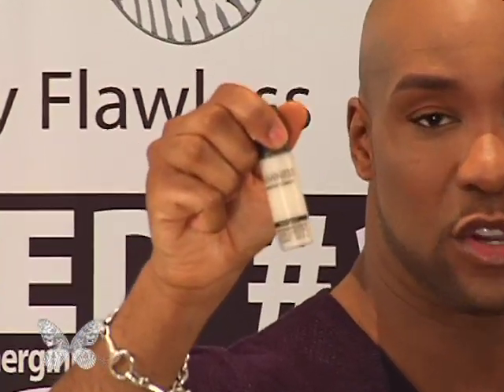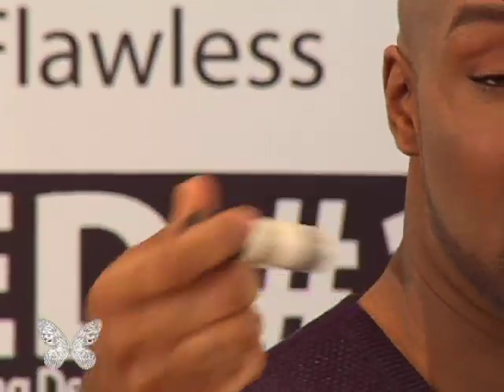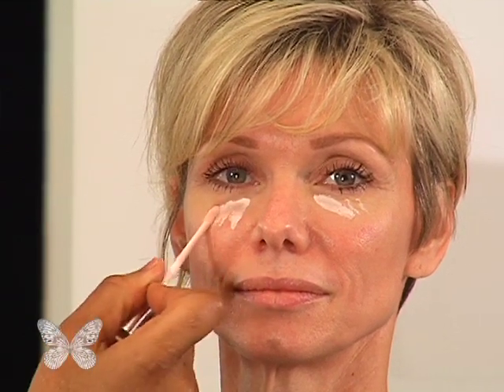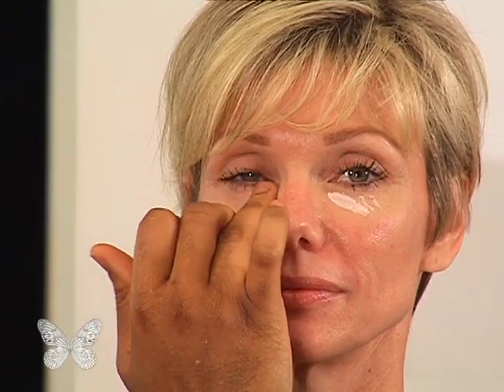Luminess Air Airbrush Makeup Kit Tutorial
Luminess Air Airbrush Makeup System airbrush's makeup effortlessly and flawlessly on your skin. Included in our makeup starter kit is 4 foundations to perfectly match your skin tone, blush, moisturizing primer, and glow. The starter kit is a great way to start practicing airbrush makeup if you have never experienced it before. Get your own Airbrush Makeup Kit and Luminess Air Airbrush System